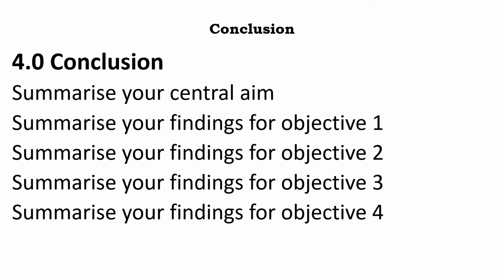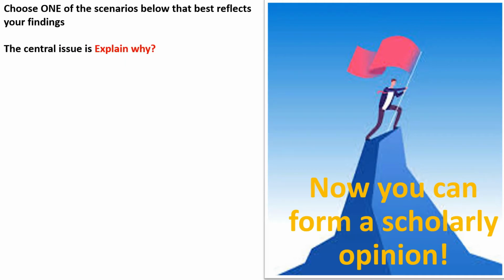How to write the Conclusion and Recommendations chapters of your dissertation